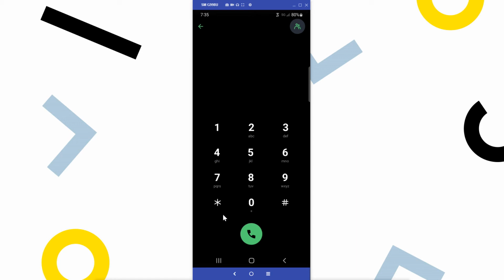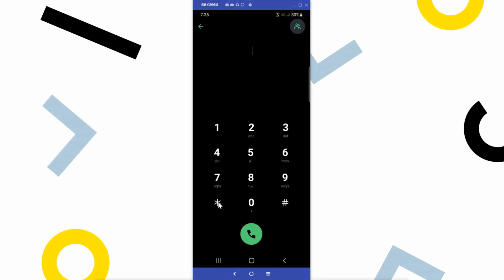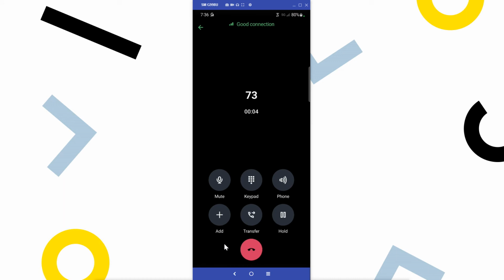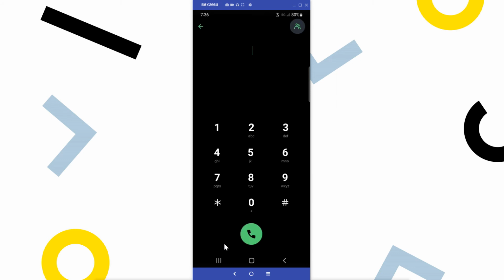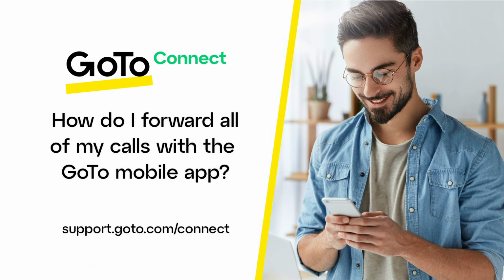How do I forward all of my calls with the GoTo mobile app?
With the GoTo mobile app, you can forward all of your calls to another internal extension, or external number. When you are ready to take calls again, call forwarding can also be disabled from the mobile app.

If you are interested in learning more about GoTo's products, please visit support.goto.com.

0:00 Introduction
0:27 Set up call forwarding
1:24 Disable call forwarding
1:55 End credits